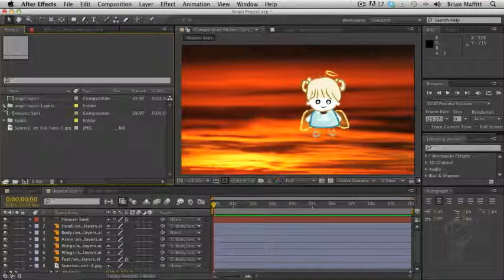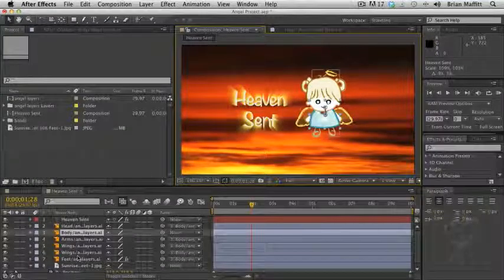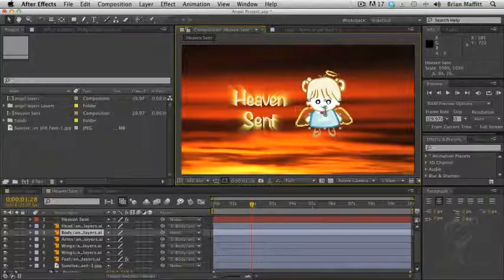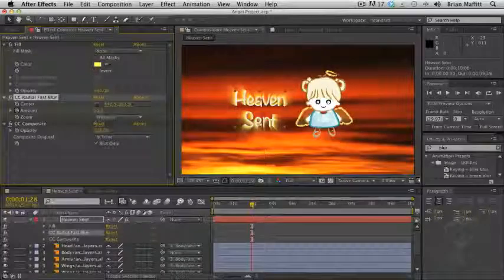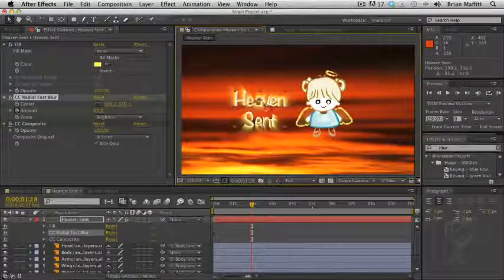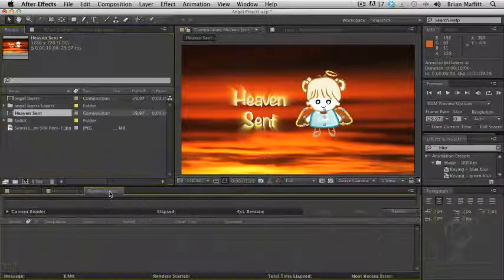Basic workflow and terminology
التحميل